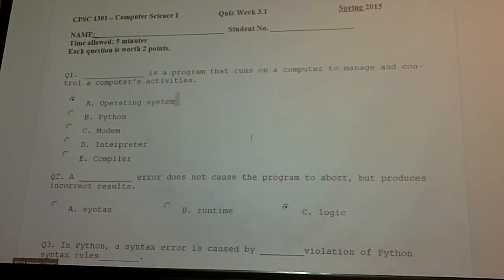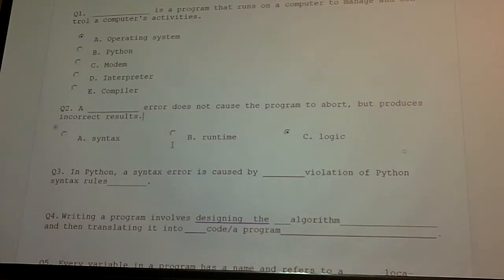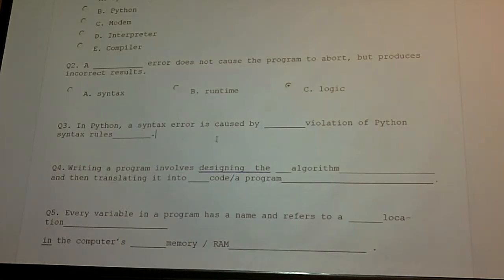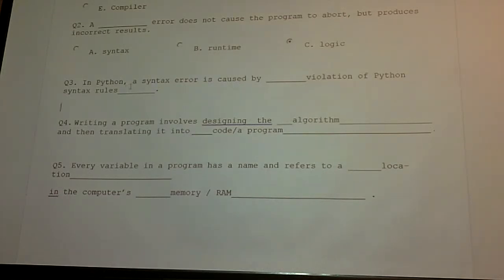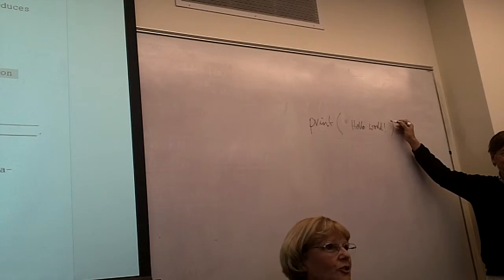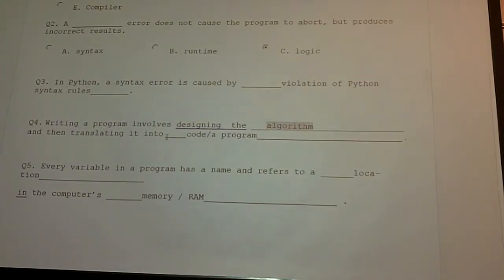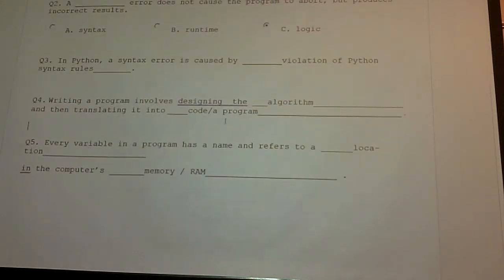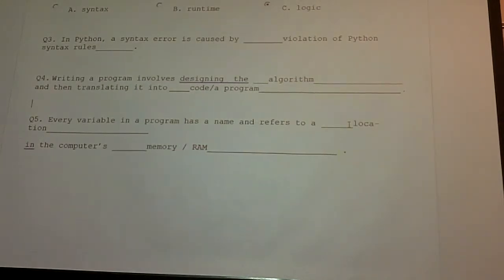Dr Khan 1301 Python 006